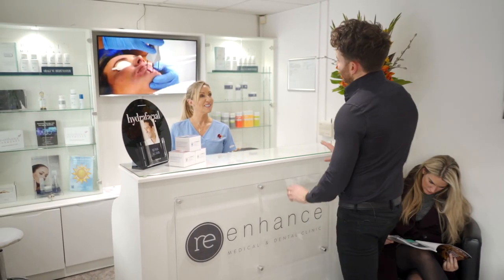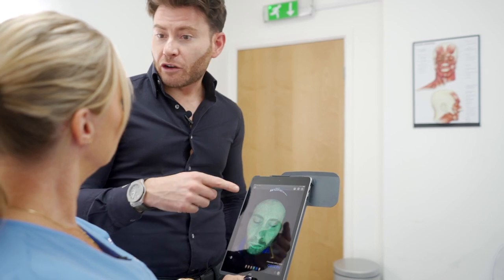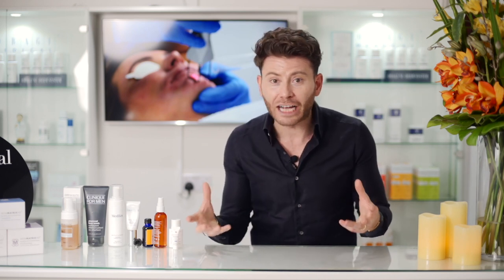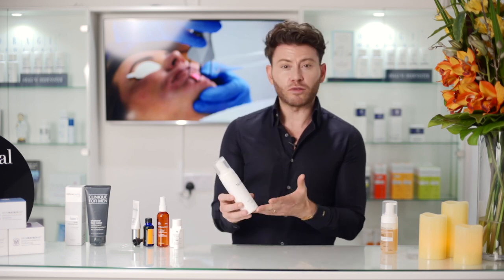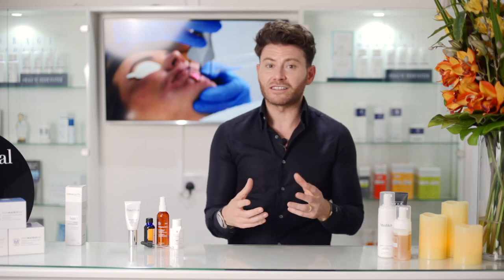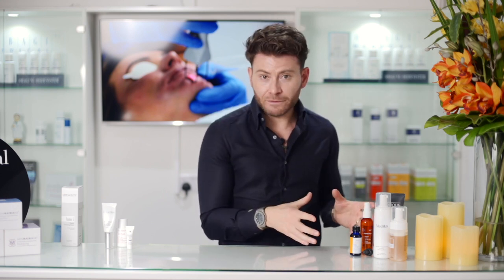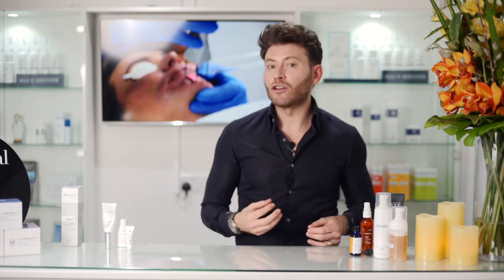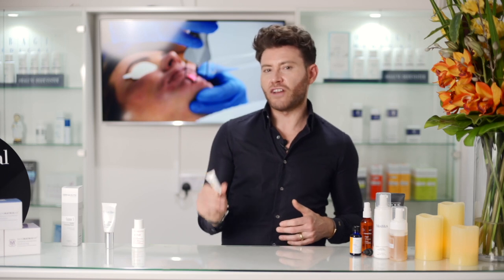DOCTOR approved basic SKIN CARE advice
Dr Martin Kinsella discussing his favourite basic skin care products ranging from professional medical products to everyday high street items.
The Observe machine is a great way to assess and analyse the skin and so is therefore used as a diagnostic tool when giving skin care advice and recommending skin care products. Some of the skin care products in this video are listed below and some are available to buy from Re-enhance clinic, Cheshire.
Dermaceutic Foamer 5
Medik8 Cleansing foam
Clinique Charcoal for men
Dermaceutic sun
Clarins UV plus
Natura Bisse SPF 50 Diamond white